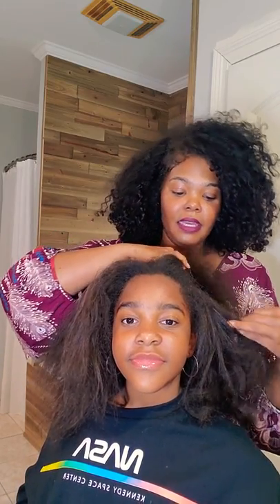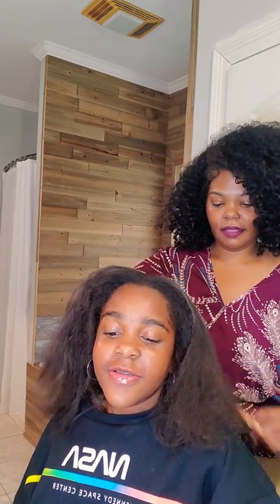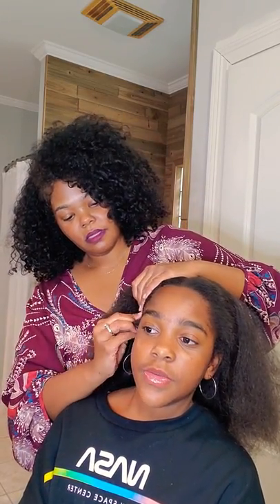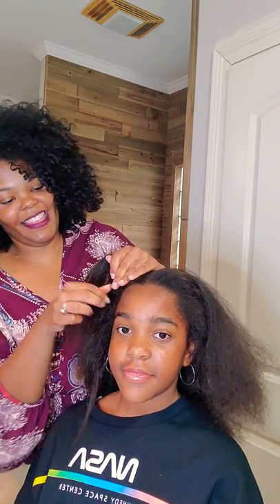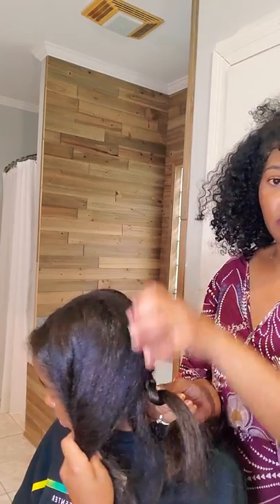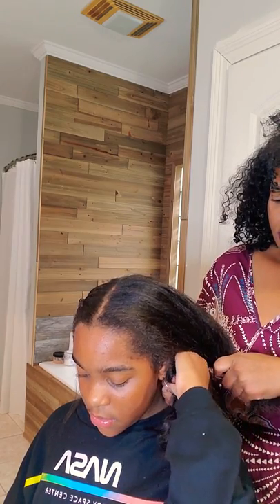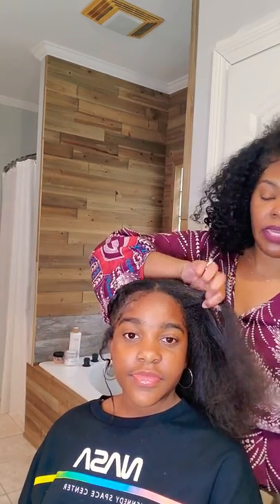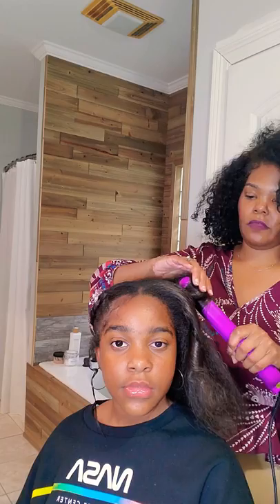Pre Teen Hairstyles